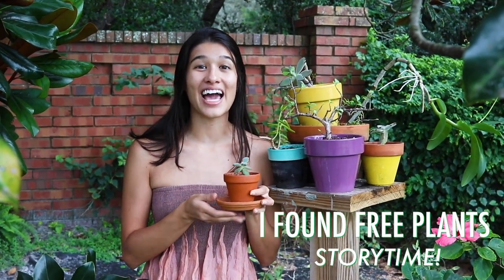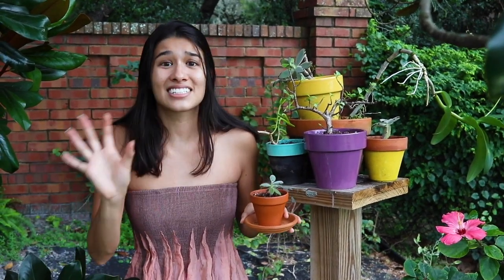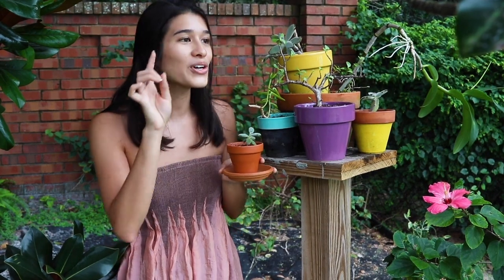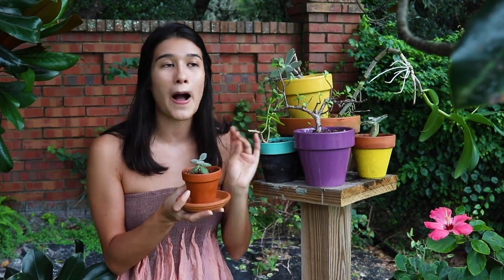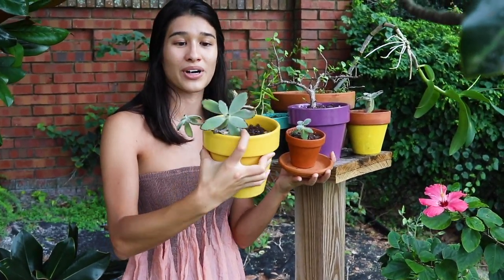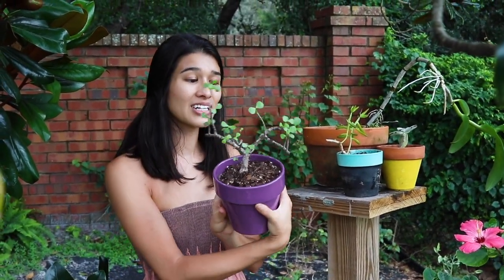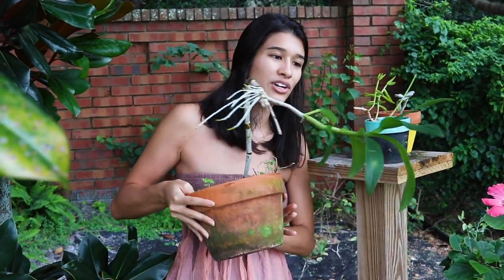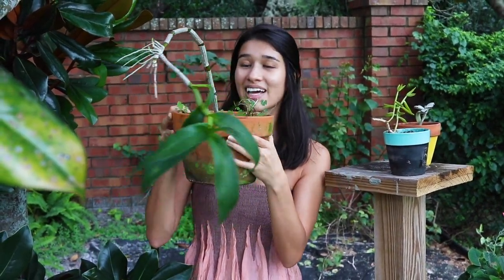I FOUND 6 PLANTS FOR FREE!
I had some birthday luck and discovered these succulents and house plants on the side of the road. So of course I had to adopt the plants and give them a new home! Here's a little plant haul to show off the new plants and pots in my collection, plus a story time of how I got free plants in the suburbs!

Can you help me ID these plants and succulents? I know the one in the purple pot is an elephant bush succulent but I have no clue about the other plant ids.

*cheap & cute humidifier
*moisture, ph, and light meter
*macrame cord to create plant hangers and other plant DIYs
*plant shelf you may have seen in some of my videos
*hanging basket planters
*ring light
*beginner bonsai kit

This list will keep growing as I find more planty products I love!

🌿 CREDITS 🌿
*Intro and outro designed by the amazing and talented @danielleedits on TikTok!

🌿 FIGHT FOR JUSTICE 🌿
BLACK LIVES MATTER!
*tons of resources and link to Google Drive of Black revolutionary texts
*donate to organizations that support children in detention centers who have been separated from their families by ICE